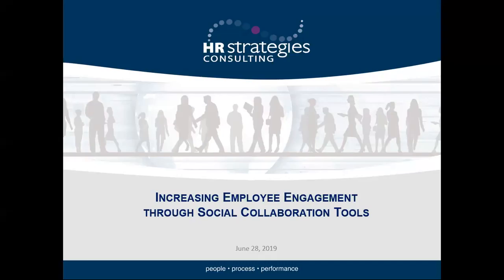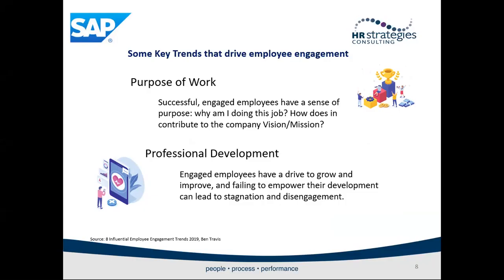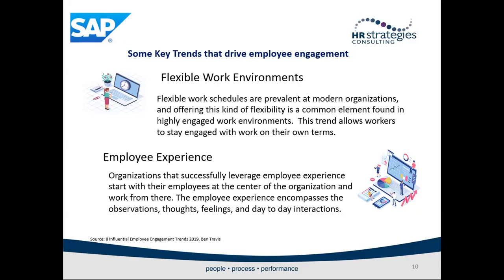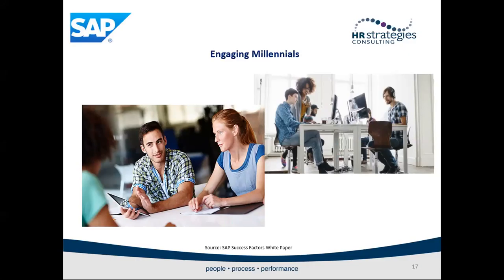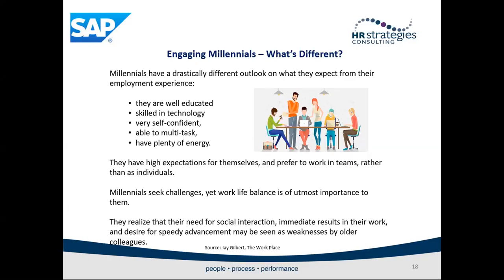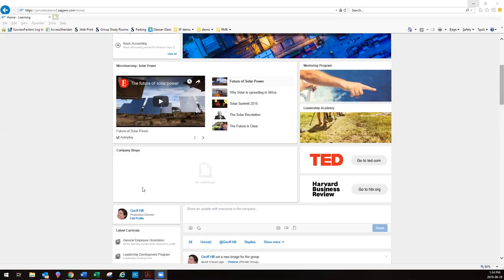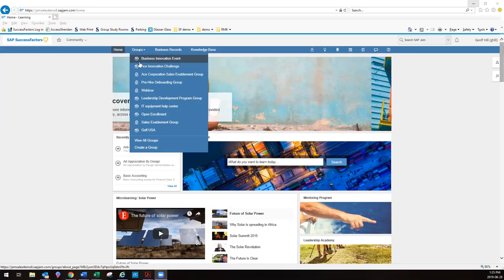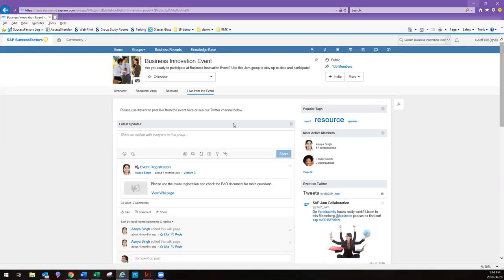Increasing Employee Engagement through Social Collaboration Tools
Employee Engagement is a key business driver for any successful company. Today we will discuss how to elevate employee engagement using social collaboration in your organization. We will also walk you through SAP’s Jam Collaboration and show you have you can solve problems faster and drive results by connecting customers, partners and employees.

In this webcast you will learn:

·        What is social collaboration?
·        Why do I need it?
·        How will it increase employee engagement?
·        Is it just for milennials?
·        How tools can help

HR Strategies Consulting